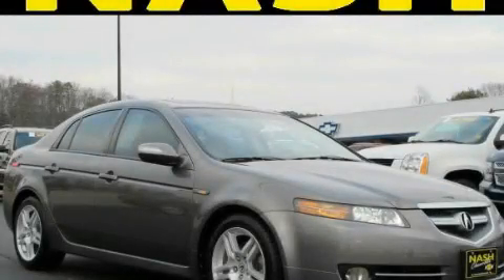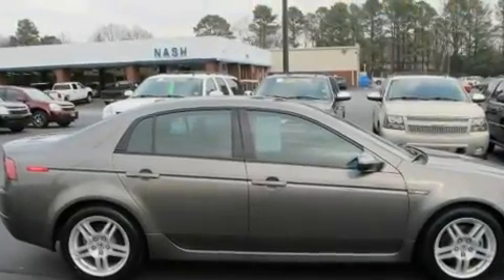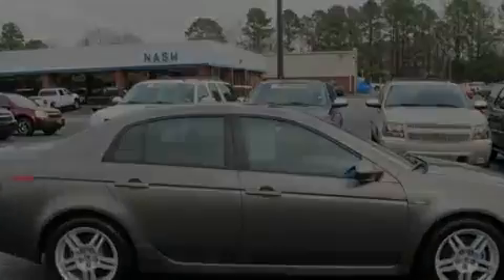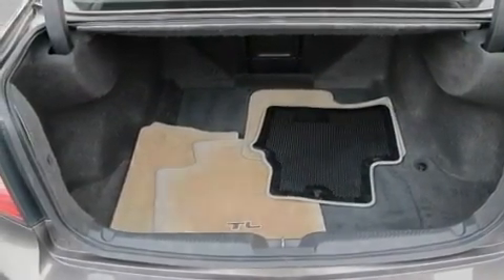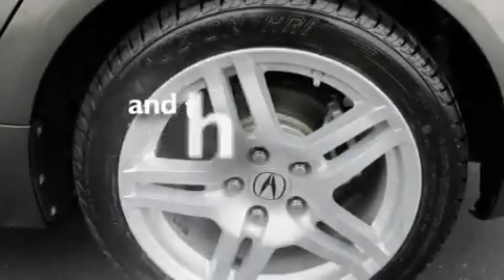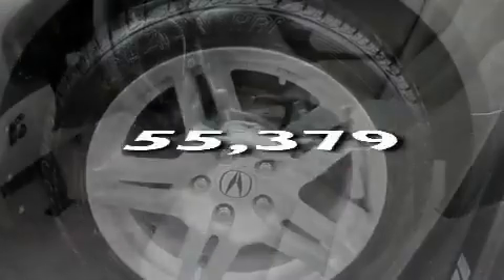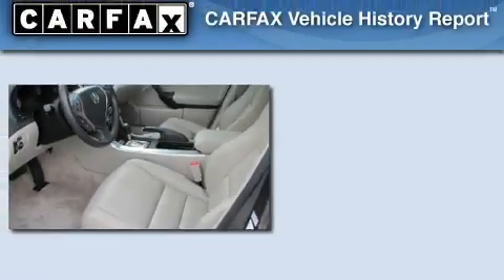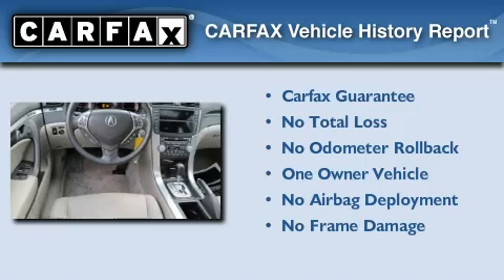2008 Acura TL Lawerenceville GA 30045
Year : 2008
 Make : Acura
 Model : TL
 Engine : Gas V6 3.2L/196
 Trans . : Automatic
 Exterior : GRAY
 Miles : 55,379
 Interior : GRAY

 http://
 630 Scenic Highway
 Lawerenceville , GA 30045
 Pre-Owned 2008 Acura TL Lawerenceville GA